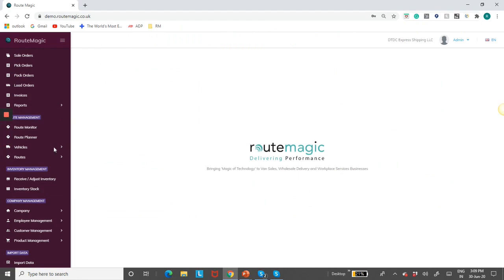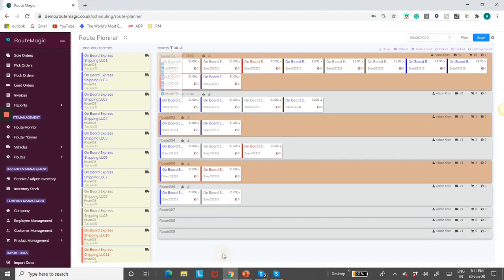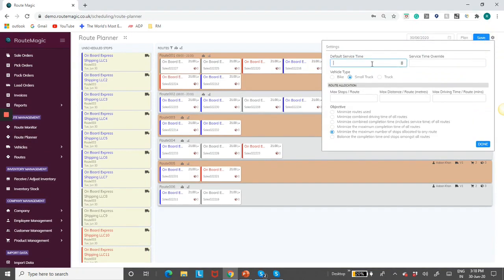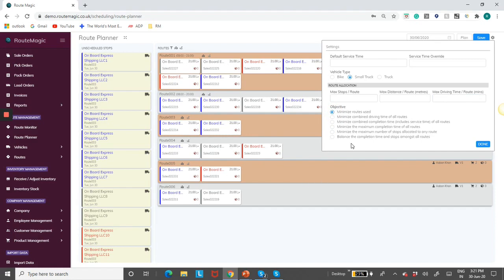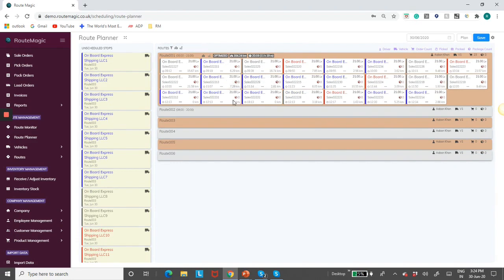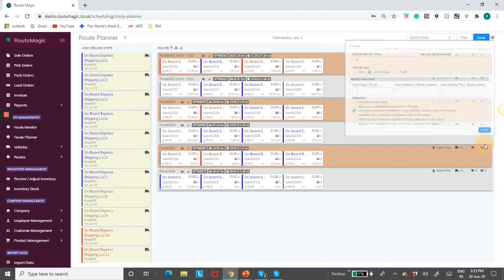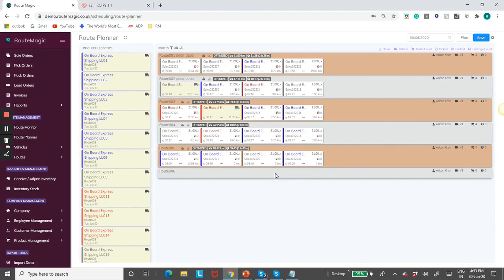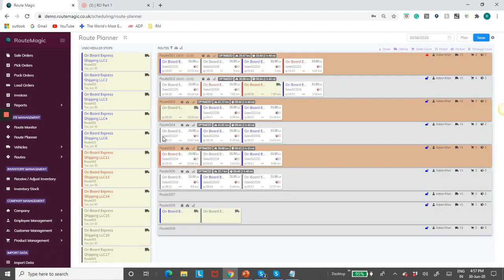RouteMagic: Automatic Route Optimization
We will learn, in this video:

Manual Route Planning.
Max and Match of Manual and Automatic Route Planning.
Setting responsible for optimized allocation of stops to all routes.
Route start time and ETA calculations.
Route allocation w.r.t Max Stops / Route, Max Distance / Route
and Max Driving Time / Route.
Pick, Pack and Load order with an optimized route.
Drive Details
The objective of Route Optimization
Customer’s default service time v/s default service time while routeing optimization.